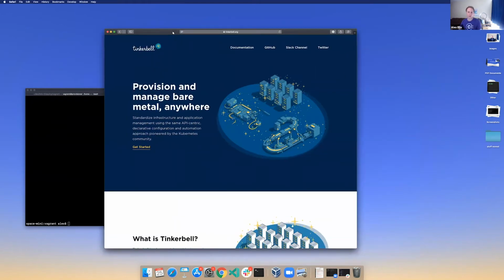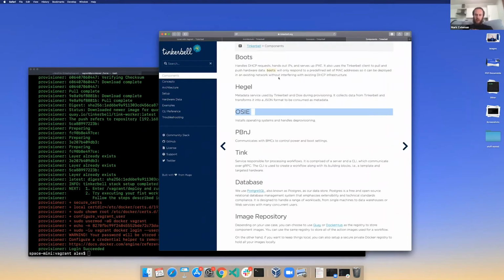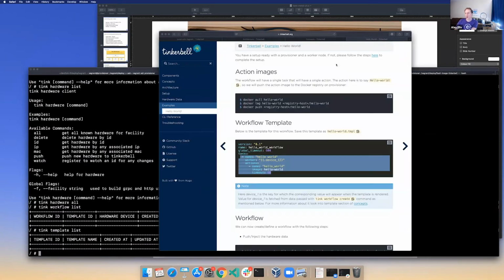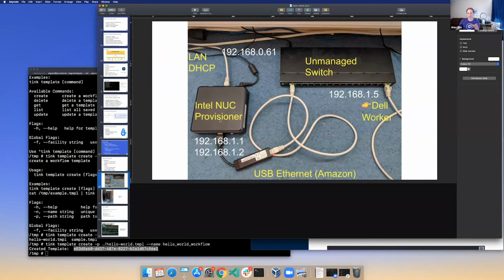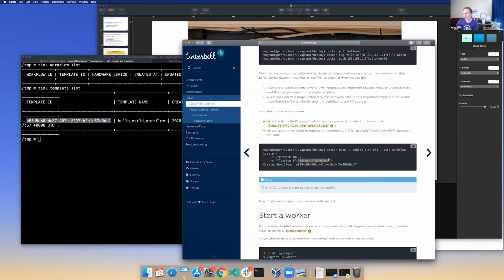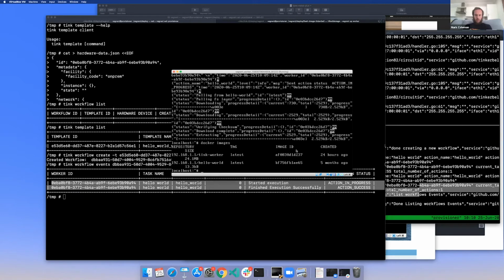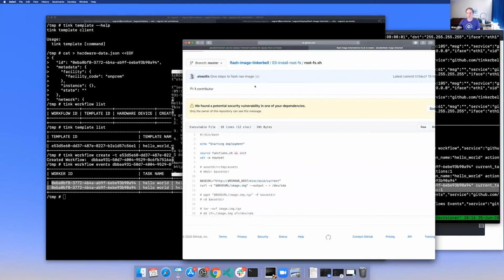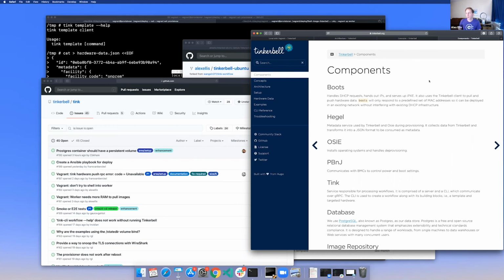Intro to Tinkerbell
On June 20th, Alex Ellis joined Mark Coleman from Packet to present on getting started with Tinkerbell, an open source tool standardizing bare metal provisioning and automation. After going through an intro to what Tinkerbell is, Alex gives a deep dive, demonstrating how to get up-and-running with Tinkerbell.